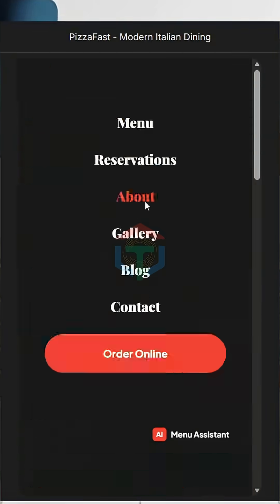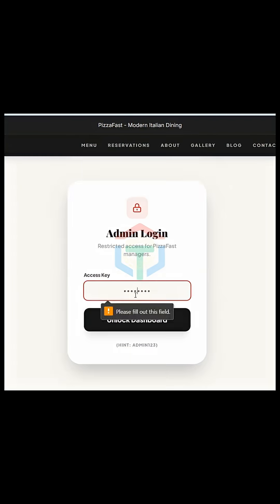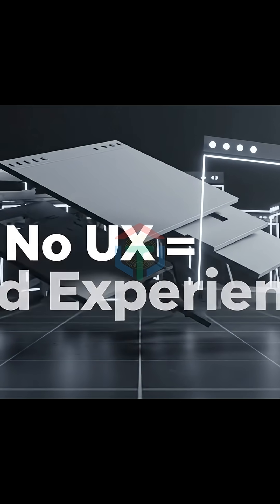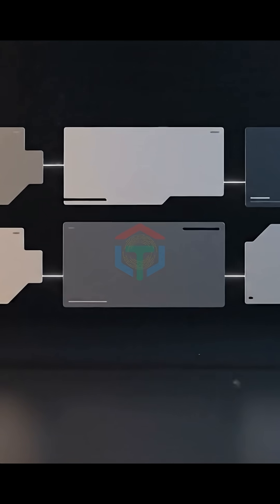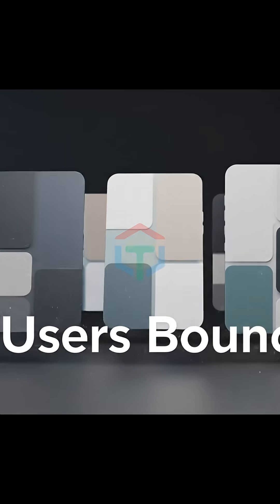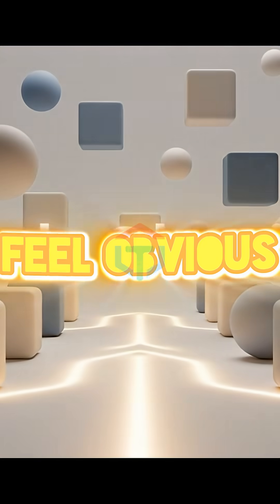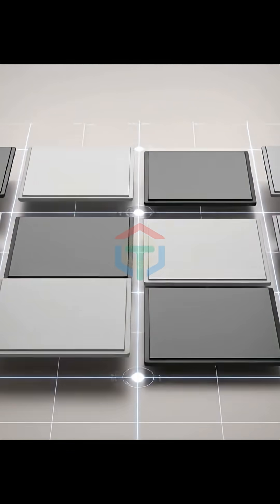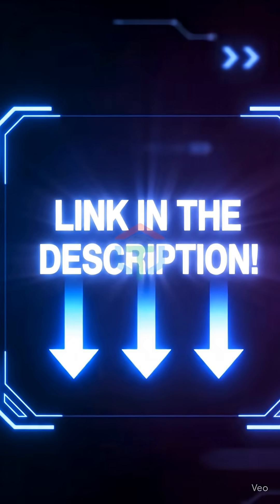Build Beautiful AI Websites & Apps with REAL UI/UX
1 AI Prompt → PRO UI/UX 🚀
“Master UI/UX design prompt for building any Website & App.”
🔓 FREE unlock at 20K views

⚡ Early access if you can’t wait: